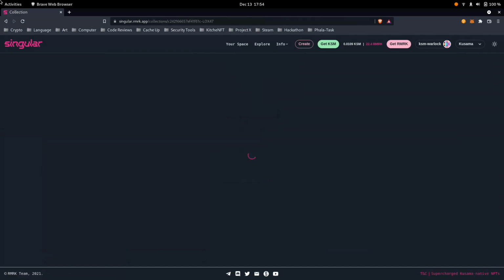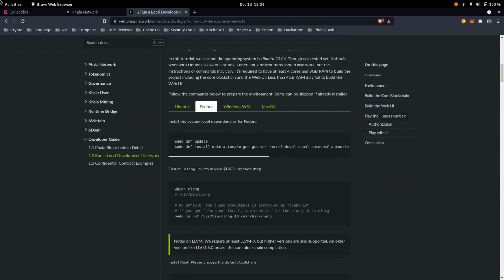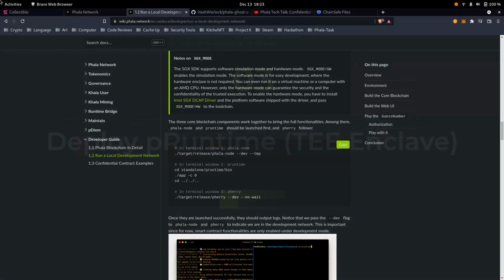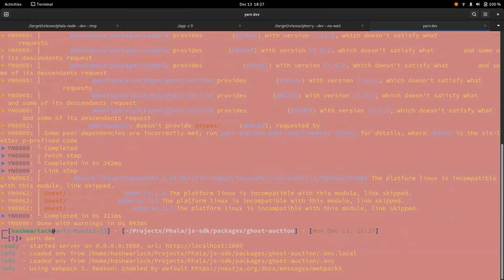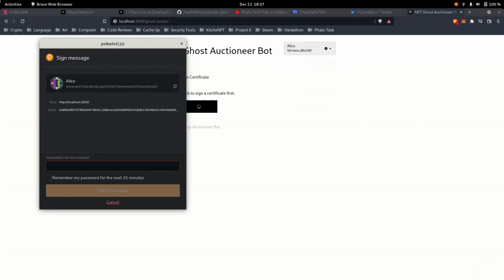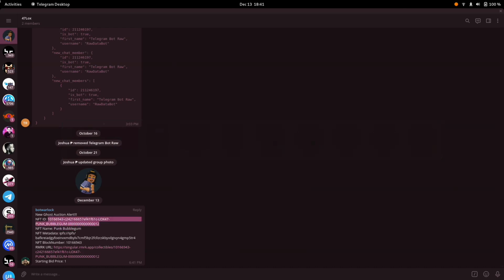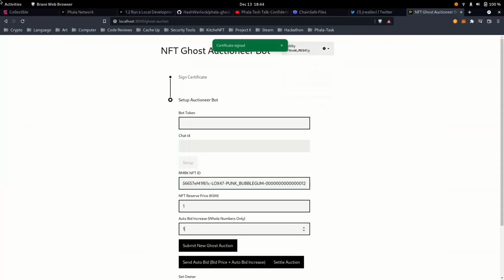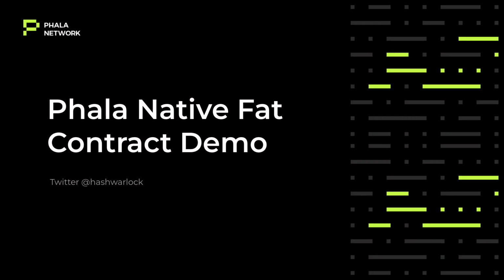Phala Native Phat (Fat) Contract Demo - Phala Ghost Auction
0:00 Phala Native Fat Contract Demo
4:12 Build Phala Node and pRuntime
6:22 Deploy Phala Node
7:10 Deploy pRuntime
7:57 Deploy pherry Relayer
9:17 Deploy Frontend JS-SDK
11:01 Import Test Accounts in polkadot.js
13:20 Configure Ghost Auction w/ Alice
17:34 Auto Bid w/ Bobby & Charlie
22:08 Settle Auction w/ Alice

Joshua (@hashwarlock ₱) from Phala Network demonstrates one of the Native Fat Contract projects involving HTTP Requests to operate a RMRK NFT Ghost Auction.